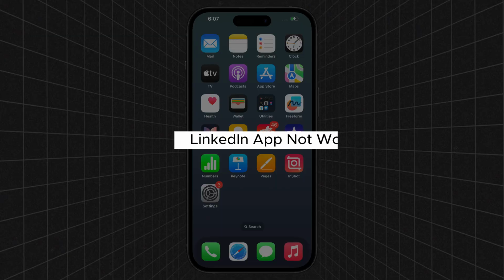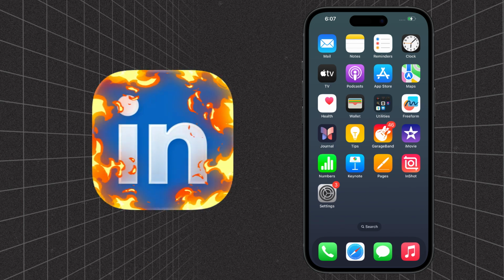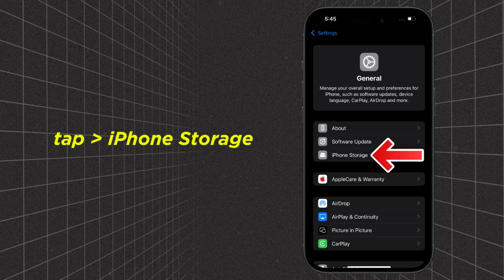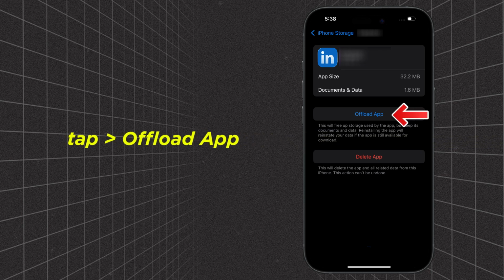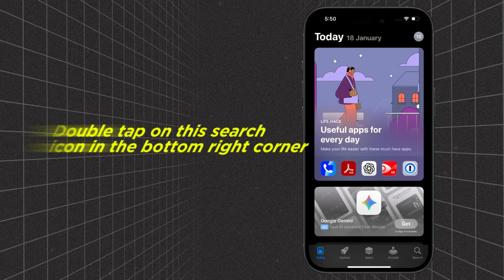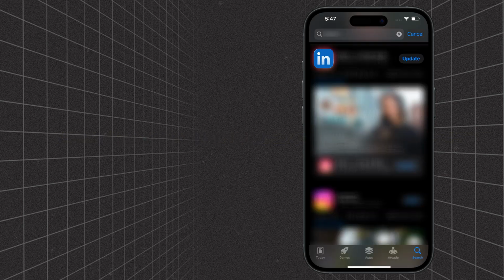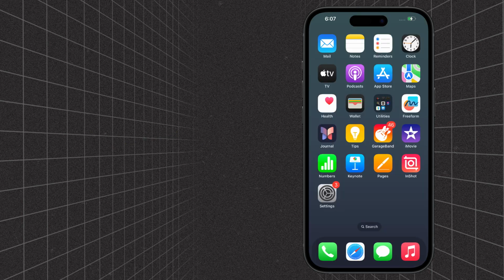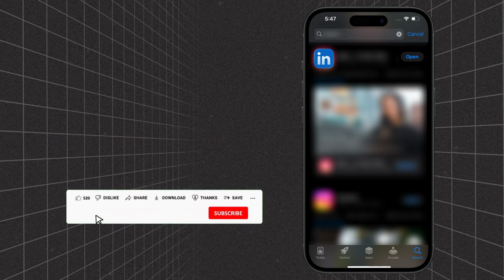LinkedIn App Not Working: How to Fix LinkedIn App Not Working